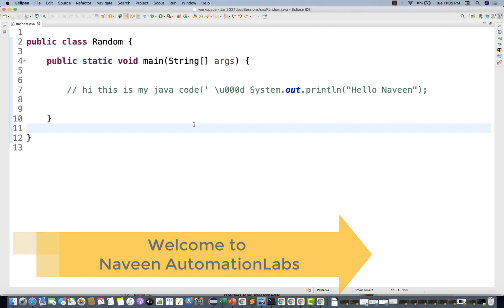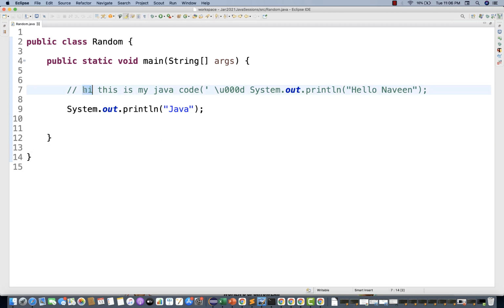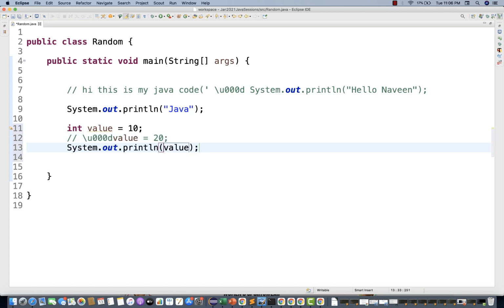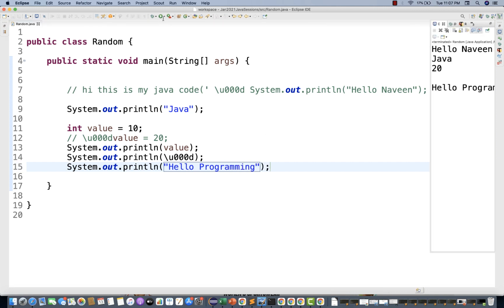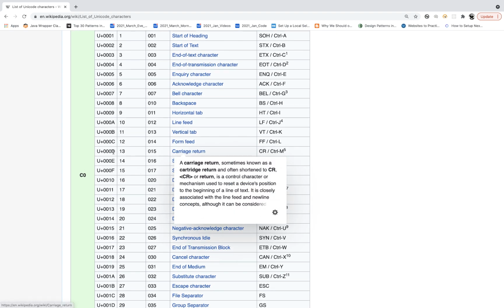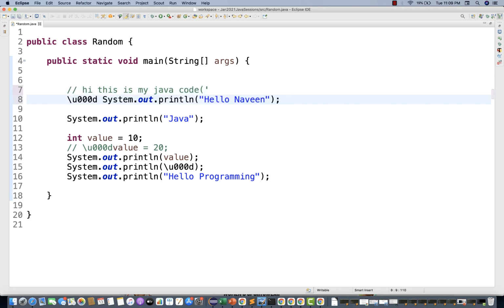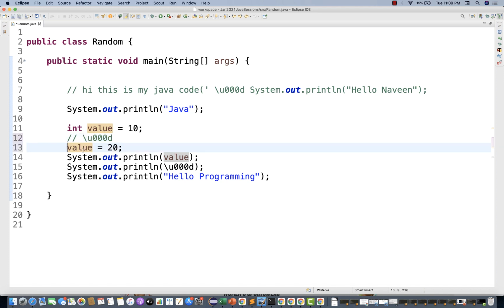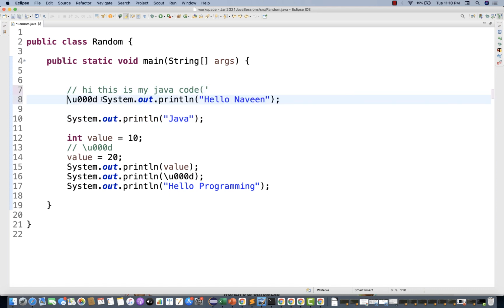Tricky Java Interview Question: Can We Execute Comments in Java? || Unicode carriage return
In this video, I did a small mistake, println() method will generate a new line, not the Unicode carraige return character.

Naveen AutomationLabs Paid Courses:
Java & Selenium: